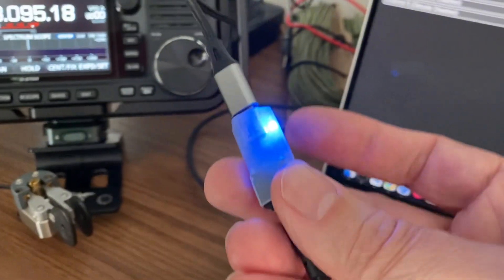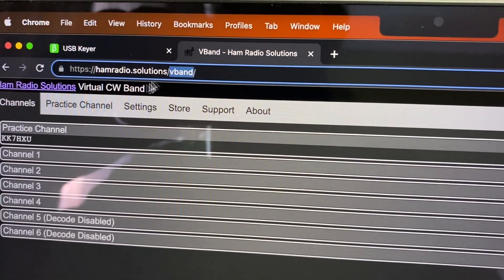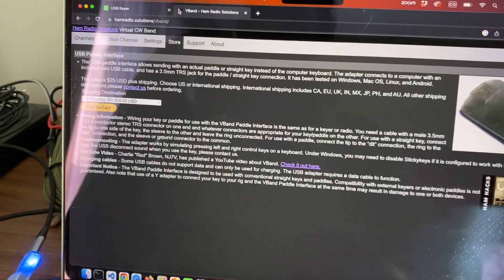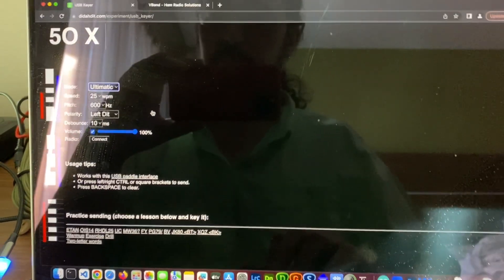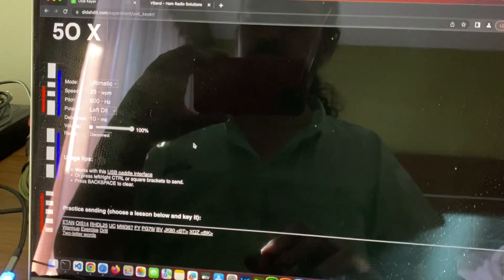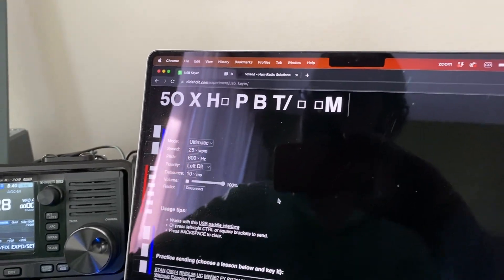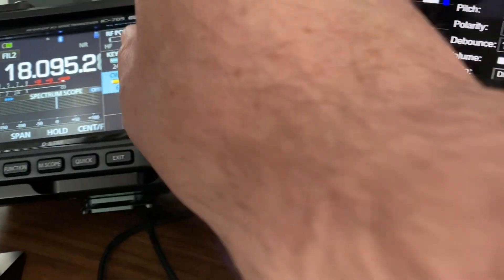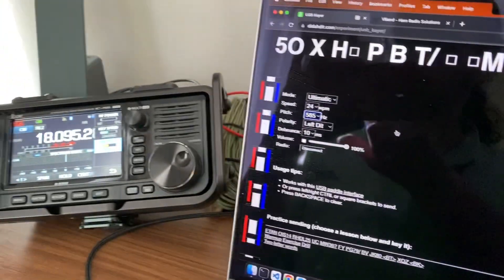Nifty Web-based Keyer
This is just a little toy project to play with the Ham Radio Solution USB keyer adapter and get it working with my IC-705.

(Store tab)